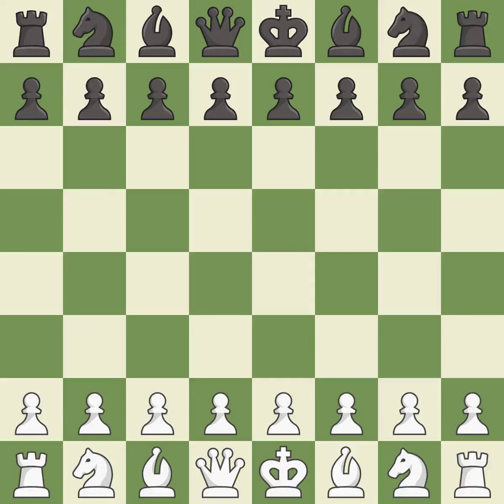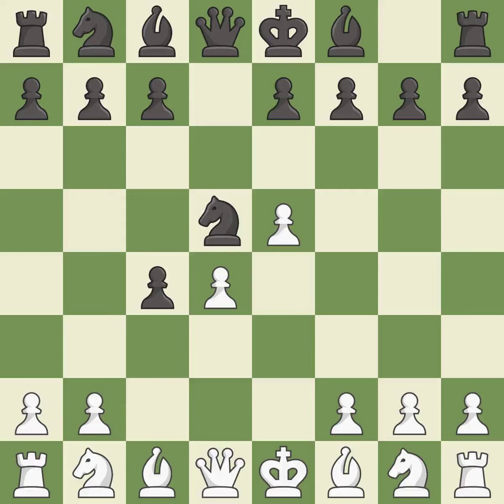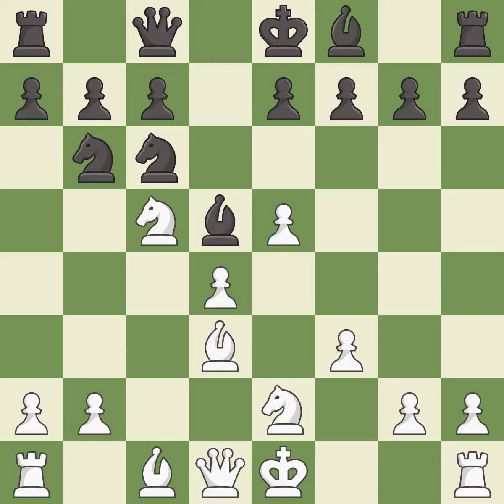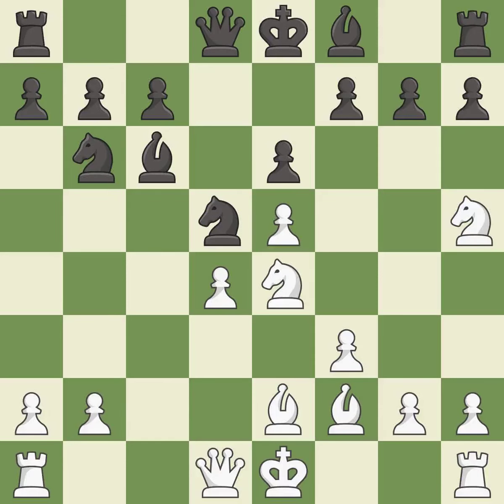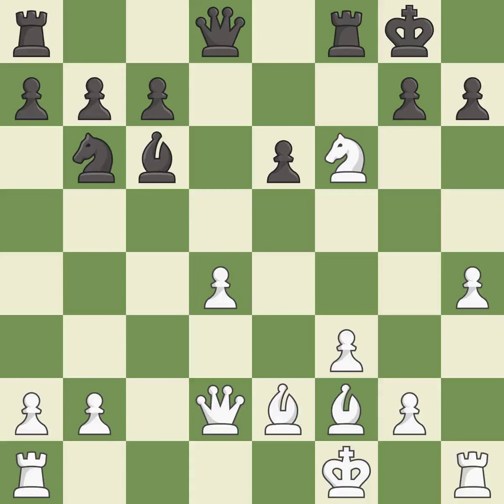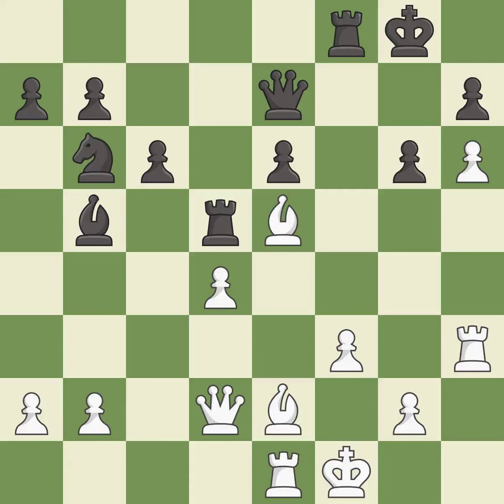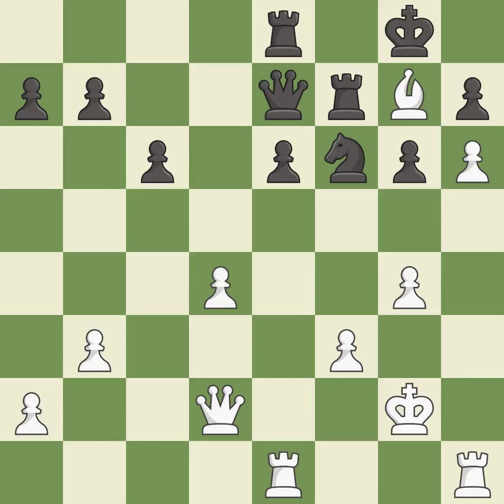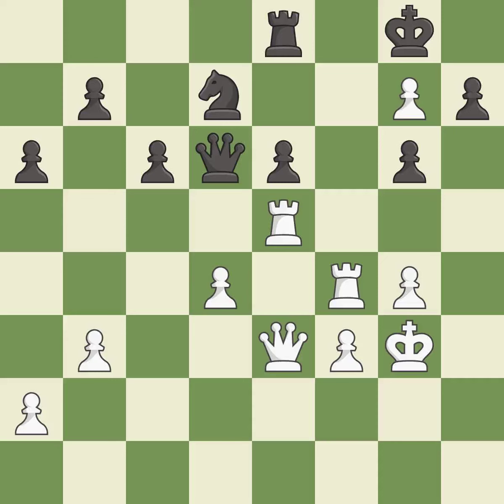White Ding Liren, Black Wen Yang,Queen's Gambit Accepted: Central Variation, Alekhine System, 4.e5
Queen's Gambit Accepted: Central Variation, Alekhine System, 4.e5 Nd5 5.Bxc4 Nb6 6.Bd3 Nc6, Event TCh-CHN, Site Ningbo City CHN, Date 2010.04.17, Round 2, White Ding Liren, Black Wen Yang, Result 1/2-1/2, ECO D20, WhiteElo 2565, BlackElo 2520, PlyCount 86, EventDate 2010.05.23, EventRounds 18, EventCountry CHN, Source Mark Crowther, SourceDate 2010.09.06